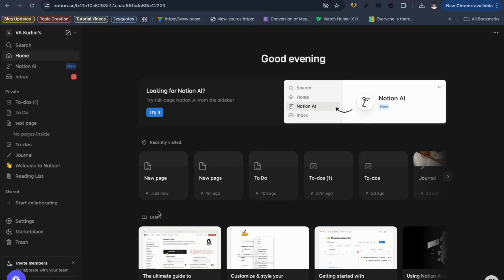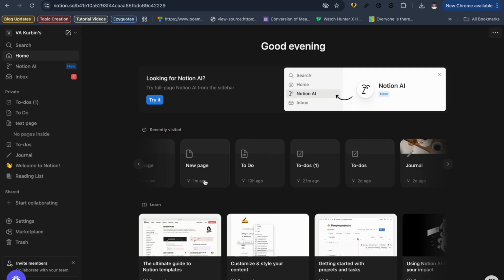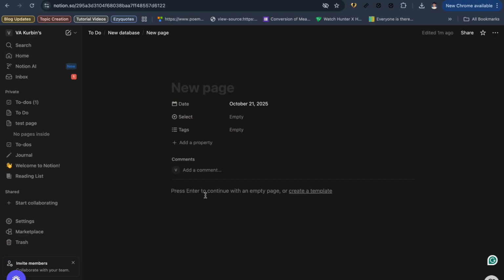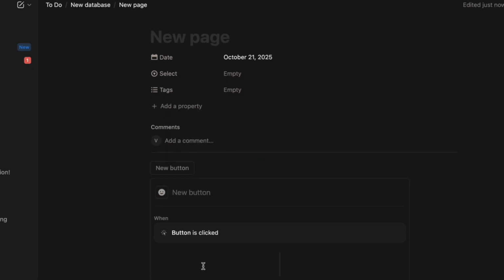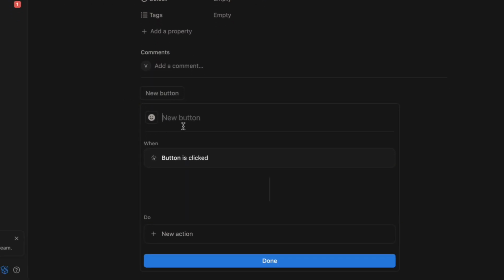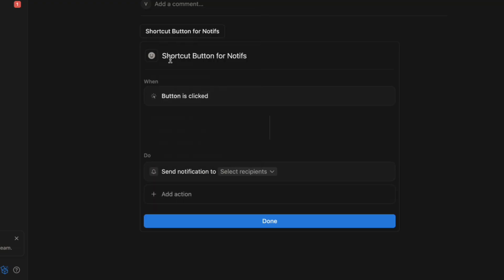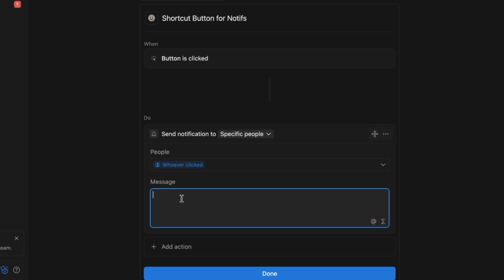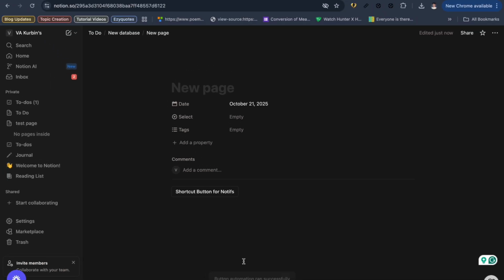How to Make Shortcut Buttons in Notion [QUICK GUIDE]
In this video, I'm going to show you how to make shortcut buttons in Notion.